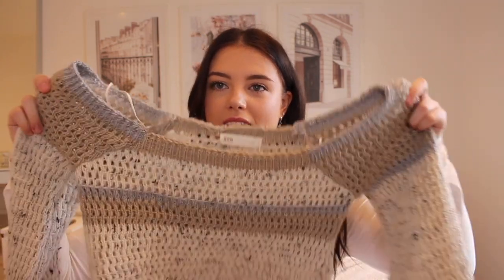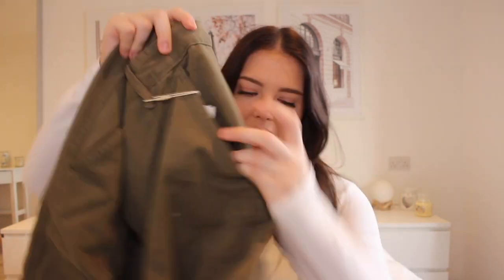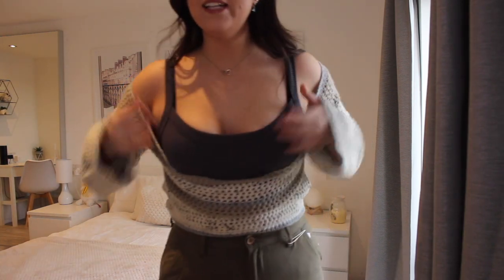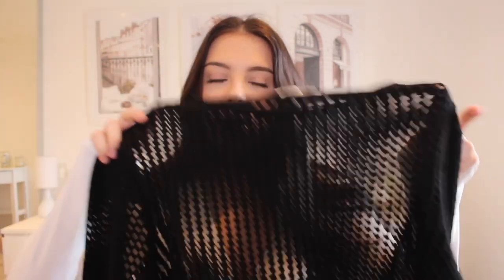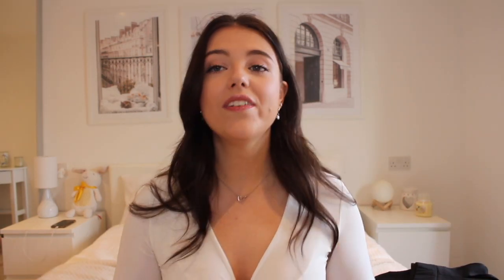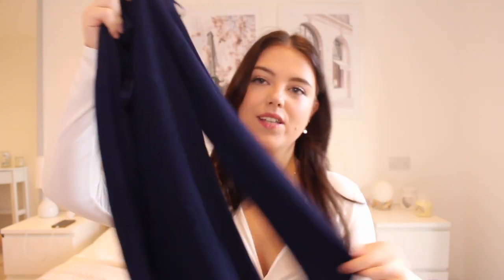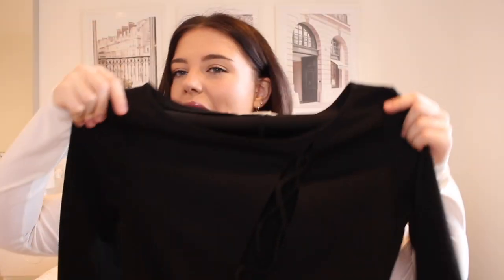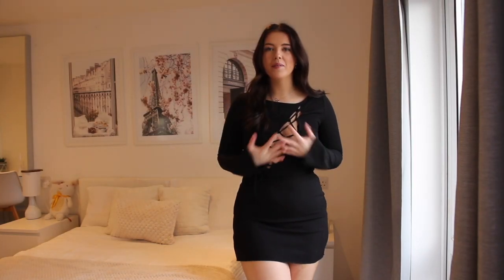HUGE STRADIVARIUS TRY ON HAUL *I'm obsessed🤩*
Hey guys,

I ordered some really cute clothes from Stradivarius and I thought I would do a try on haul for you guys!

I really hope you all enjoy this video❤️